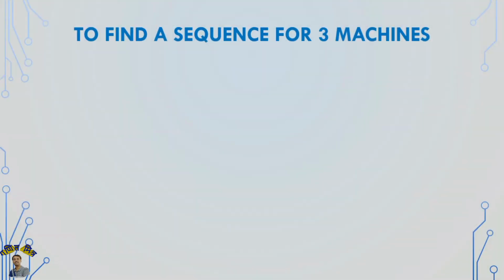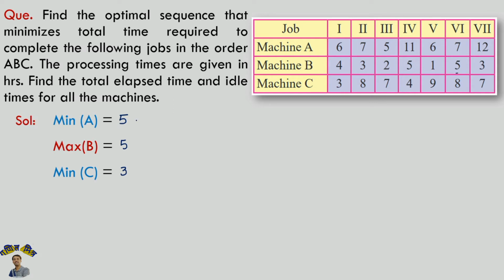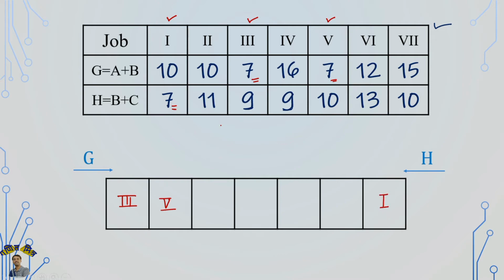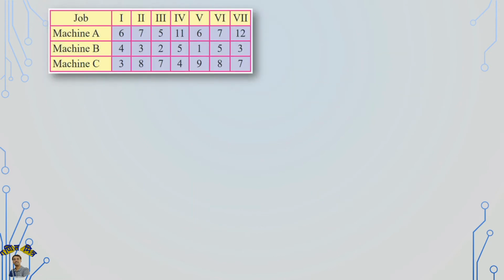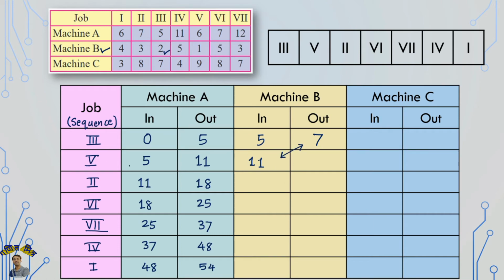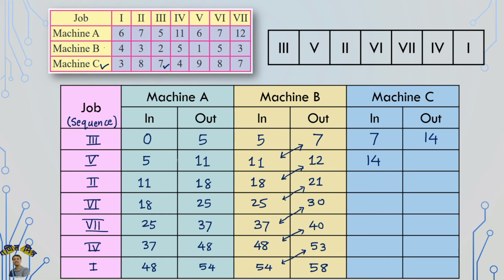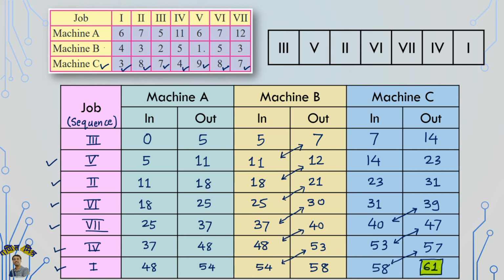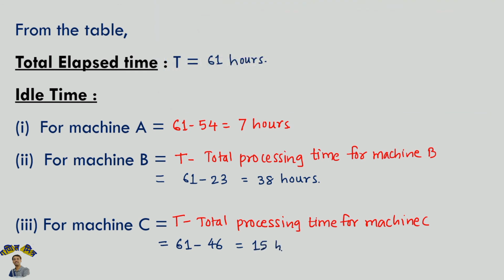Sequencing | On 3 Machines | 12th Commerce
12 Commerce.
Maths 2.
Examples on Sequencing on 3 Machines.